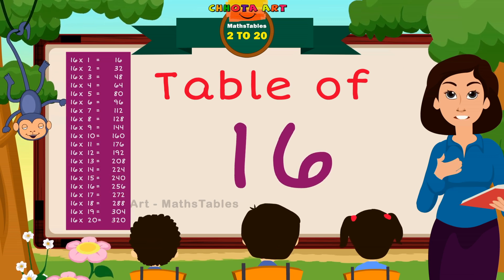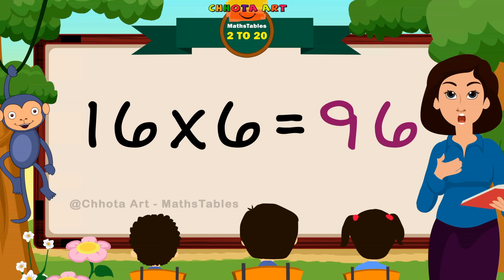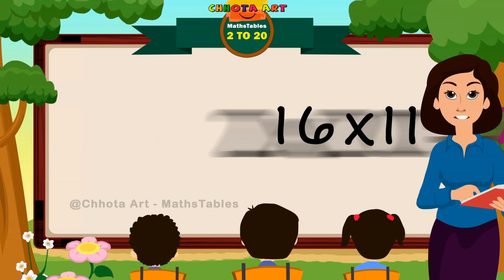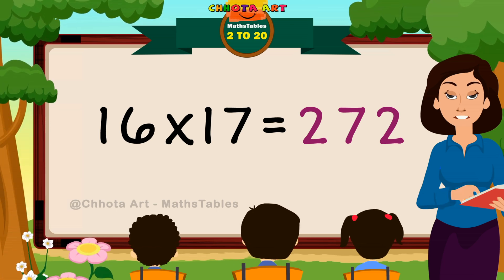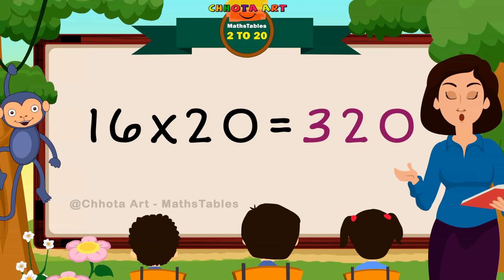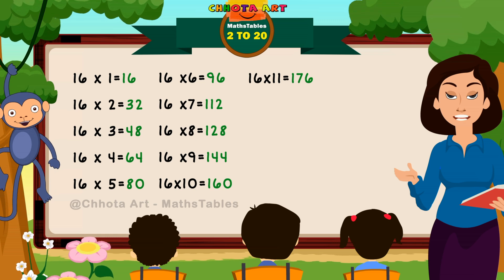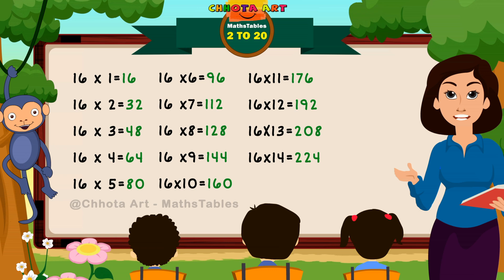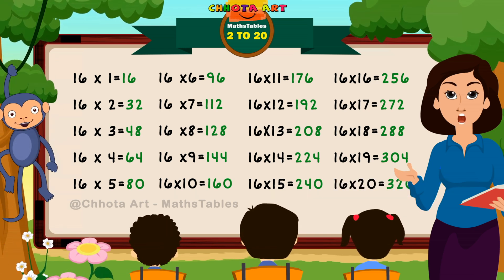1 to 20 Multiplication, Table of 16, Time of tables - @Chhota Art - MathsTables